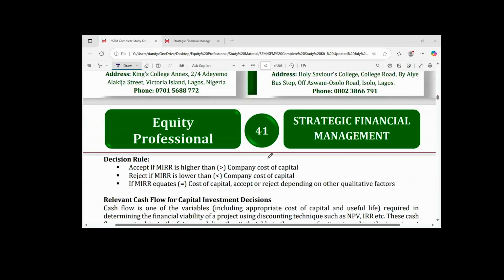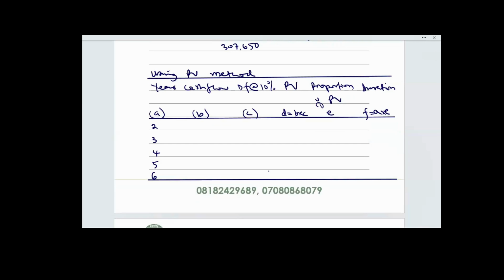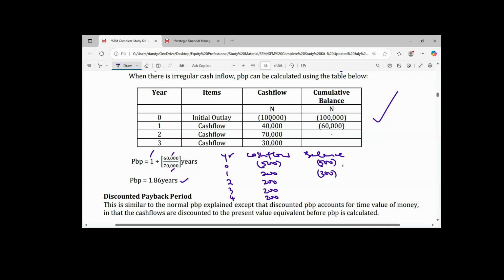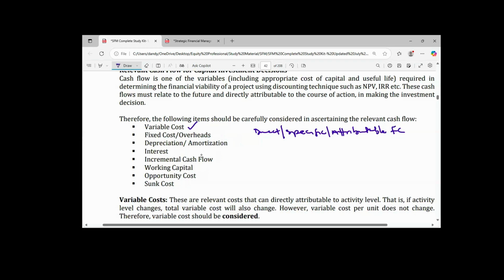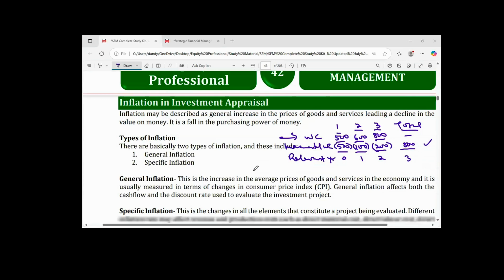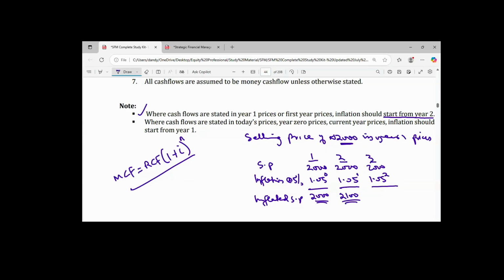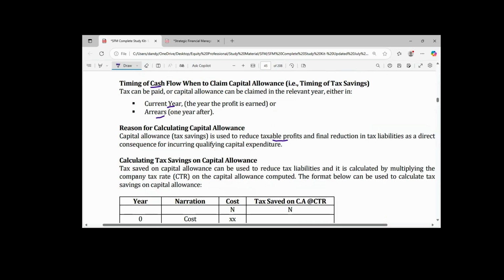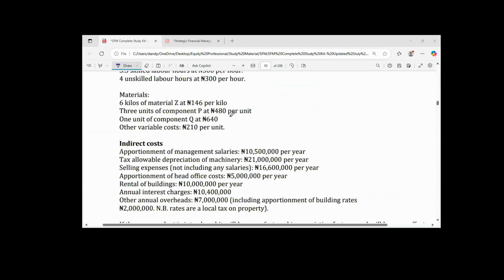Capital Budgeting Decision- Part 2